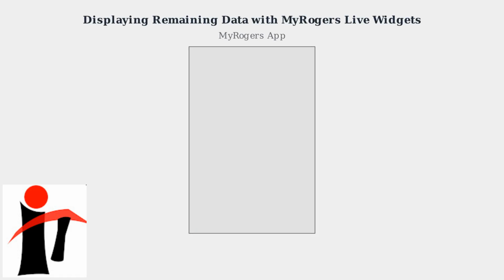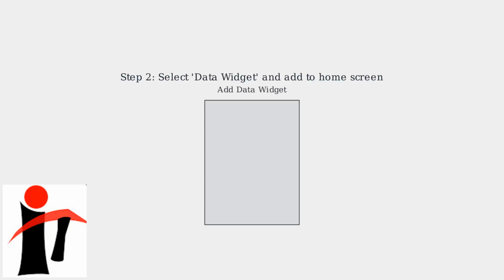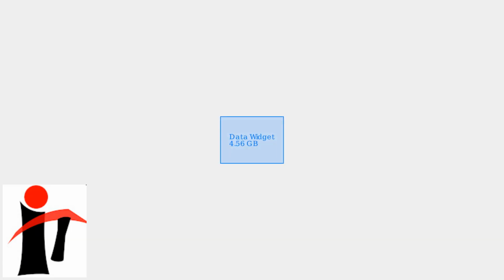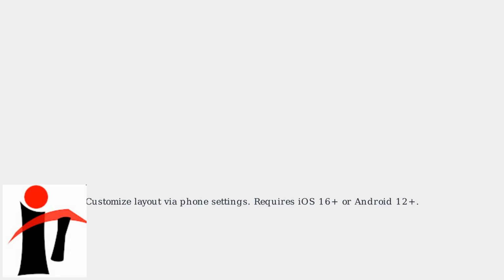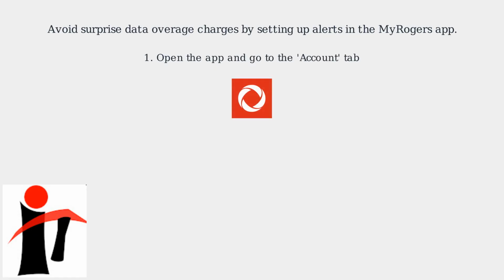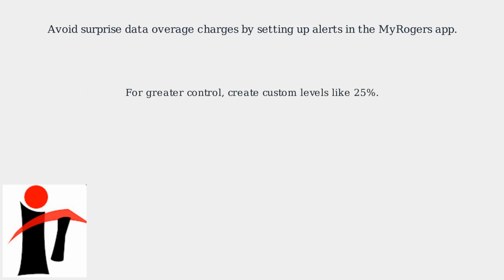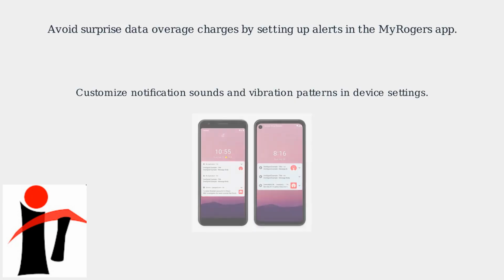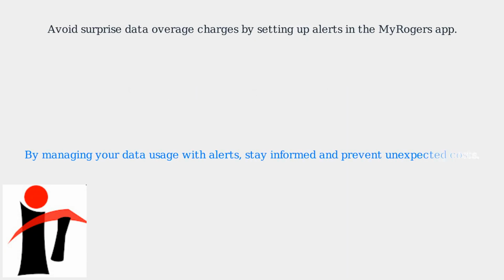How to Show Remaining Mobile Data in the MyRogers App – Live Widgets & Alerts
📱 Simple steps to check remaining mobile data in the MyRogers app
📊 Learn how to use live widgets and set alerts for real-time tracking
⚙️ Easy tips to manage your data usage and avoid overages